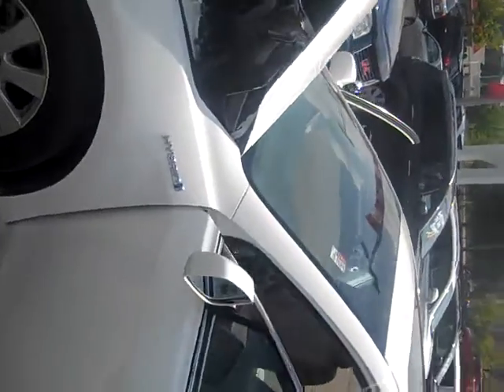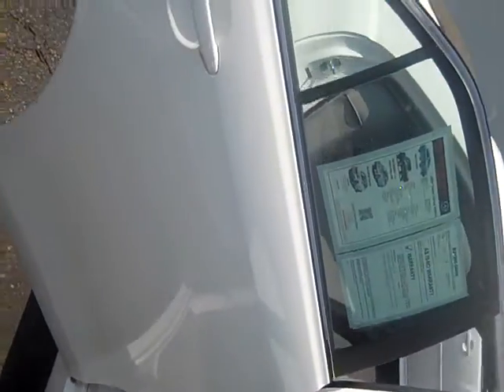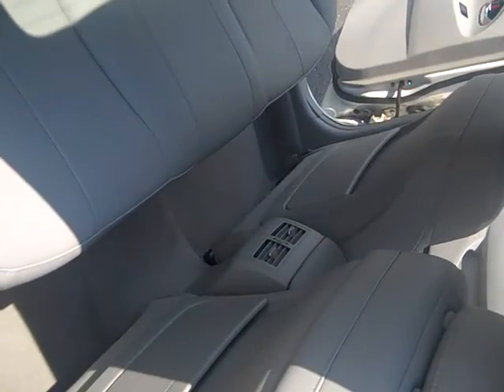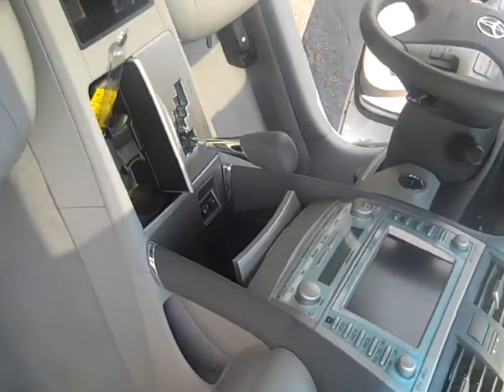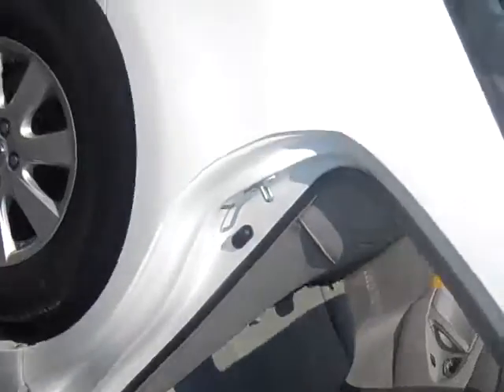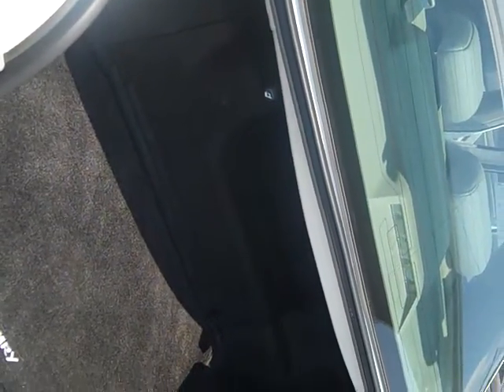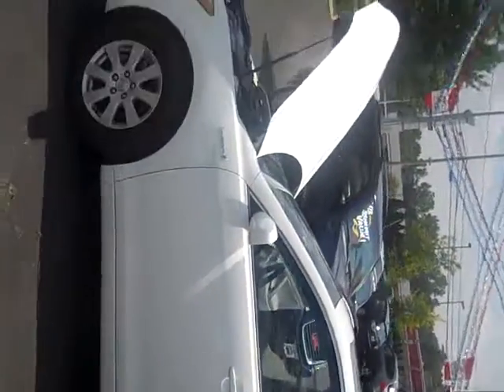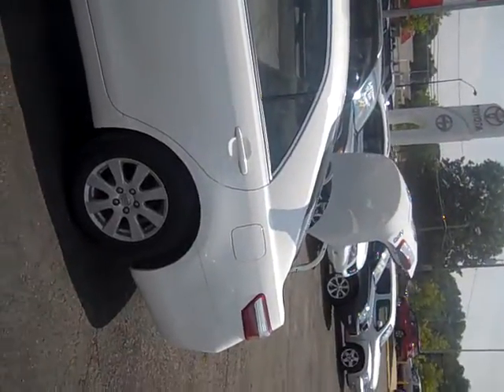Bob Watterson walks around the 2009 Camry Hybrid.